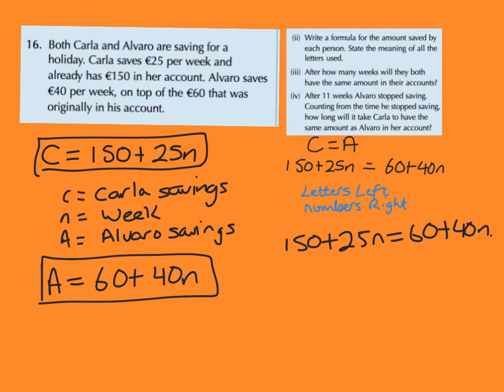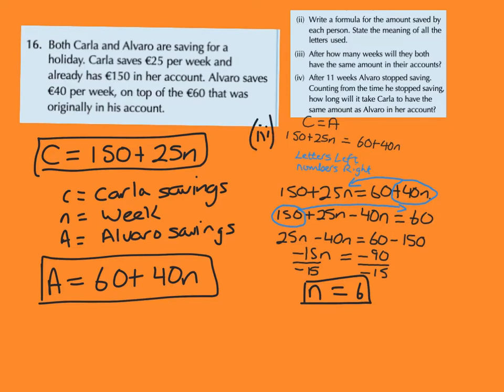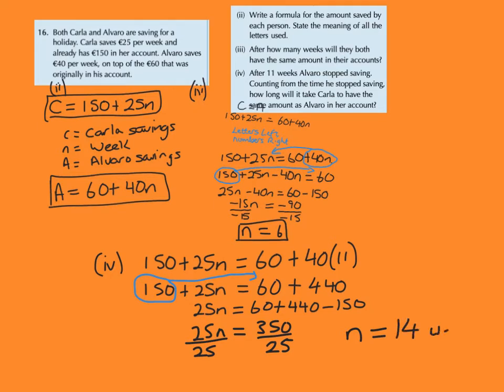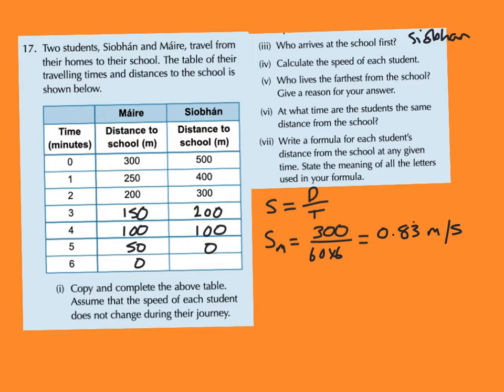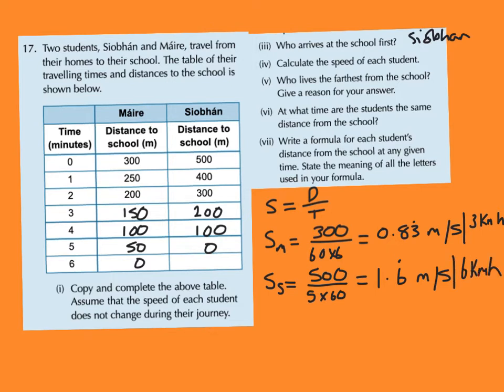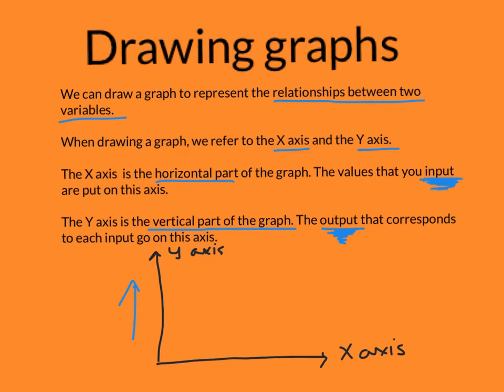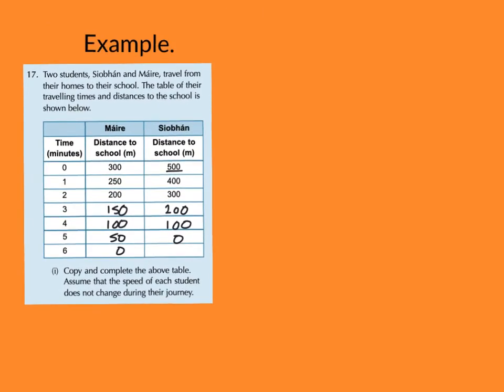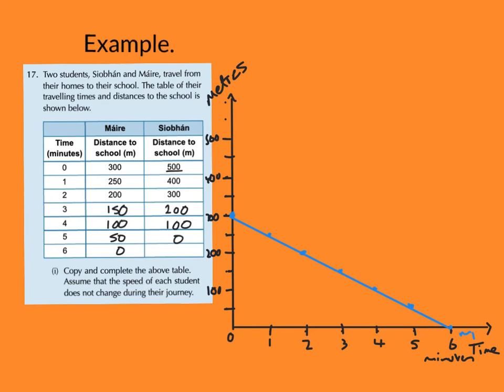Drawing graphs of linear functions JC